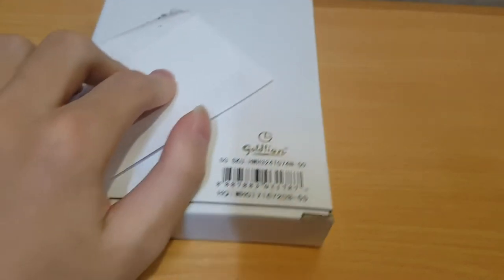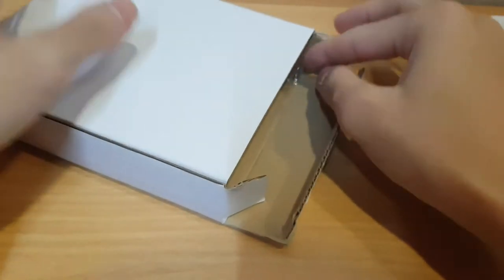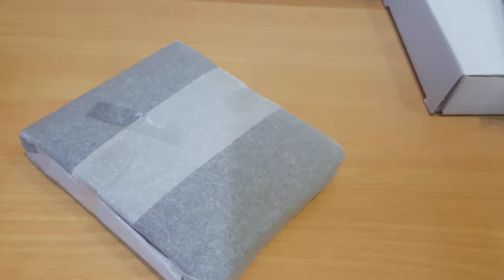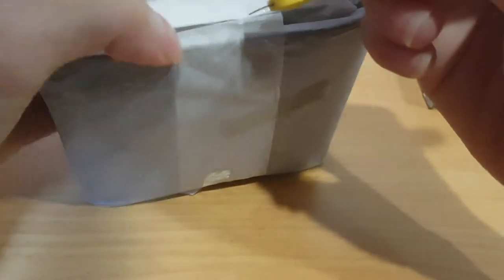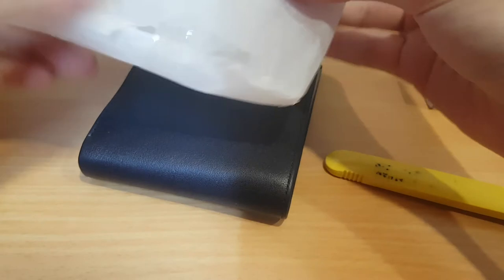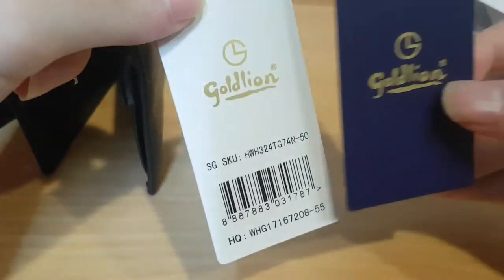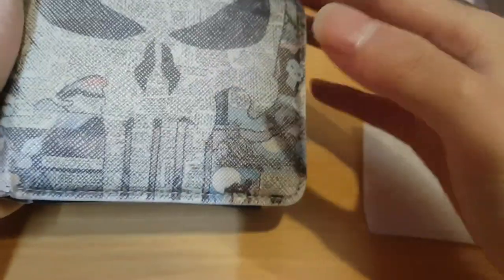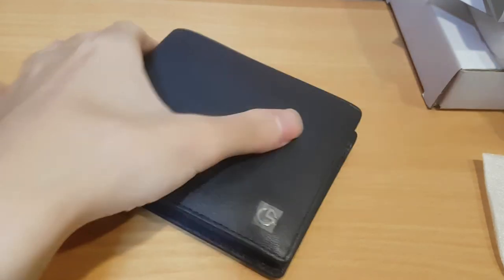I am Broke Unboxing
An unboxing of a new product.